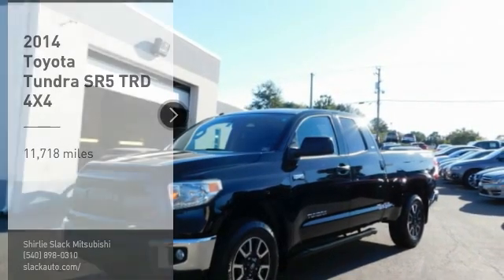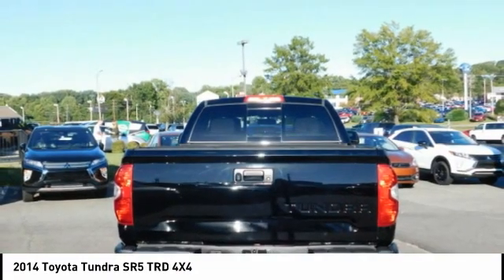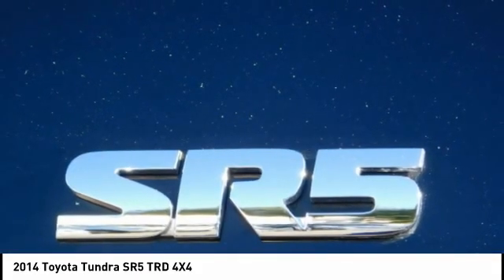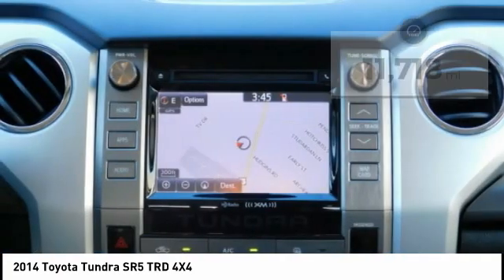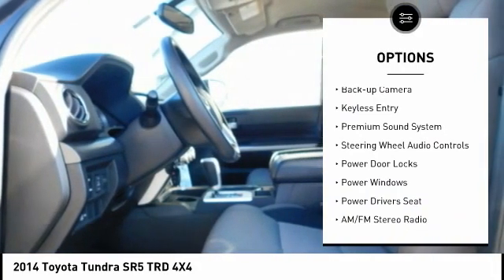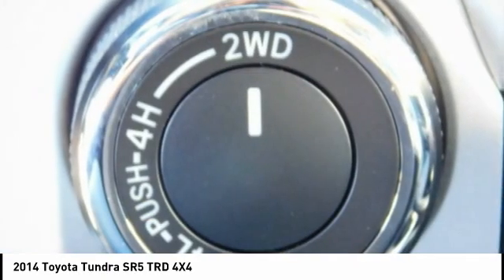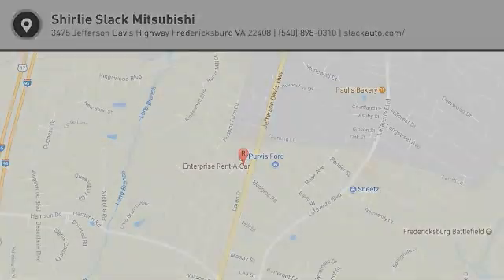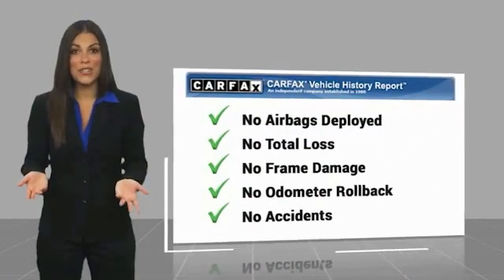2014 Toyota Tundra Fredericksburg VA 77588H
2014 Toyota Tundra SR5 TRD 4X4

CARFAX 1-Owner, Superb Condition, ONLY 11,718 Miles! NAV, 4x4, Bed Liner, Brake Actuated Limited Slip Differential, Bluetooth, Back-Up Camera, RADIO: ENTUNE AM/FM/HD W/CD PLAYER, BEDLINER W/DECK RAIL SYSTEM, Tow Hitch READ MORE! KEY FEATURES INCLUDE: 4x4, Back-Up Camera, Bluetooth, Trailer Hitch, Brake Actuated Limited Slip Differential. Keyless Entry, Privacy Glass, Child Safety Locks, Heated Mirrors, Electronic Stability Control. OPTION PACKAGES: TRD OFF ROAD PACKAGE: Tires: P275/65R18 Offroad BF Goodrich, Wheels: 18 x 8J 5-Spoke TRD Offroad Alloy, Bilstein Shock Absorbers, Engine & Fuel Tank Skid Plates, TRD Off-Road Graphics, SR5 UPGRADE PACKAGE: urethane tilt/telescopic 4-spoke steering wheel, front console box w/3 cupholders and replaces standard equipment column shifter w/center console urethane gated shift lever, Compass, Auto-Dimming Rearview Mirror, Anti-Theft Immobilizer w/Alarm, Front Bucket Seats, 8-way power adjustable driver's seat w/power lumbar support and 4-way manual adjustable front passenger seat, HomeLink Universal Transceiver, RADIO: ENTUNE AM/FM/HD W/CD PLAYER: navigation system, MP3/WMA playback capability, high-resolution 7 touch-screen display, auxiliary audio jack, USB 2.0 port, iPod connectivity and control, iTunes Tagging, traffic and weather, Bluetooth hands-free phone capability, phone book access, voice recognition and music streaming, Entune App Suite includes Bing, iHeartRadio, MovieTickets.com, OpenTable, Pandora, Yelp and Facebook Places; real-time info including traffic, weather, fuel prices, sports and stocks, SIRIUSXM Satellite Radio, BEDLINER W/DECK RAIL SYSTEM. Non-Smoker vehicle EXPERTS ARE SAYING: KBB.com explains On the highway BUY WITH CONFIDENCE: CARFAX 1-Owner AutoCheck One Owner Horsepower calculations based on trim engine configuration. Fuel economy calculations based on original manufacturer data for trim engine configuration. Please confirm the accuracy of the included equipment by calli